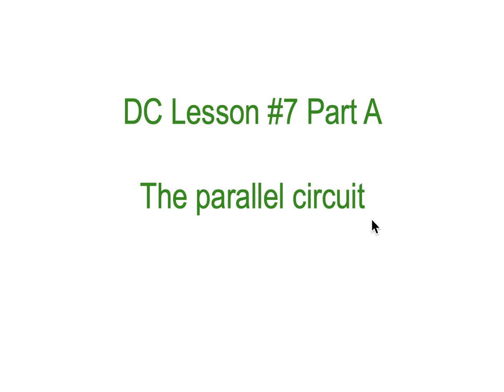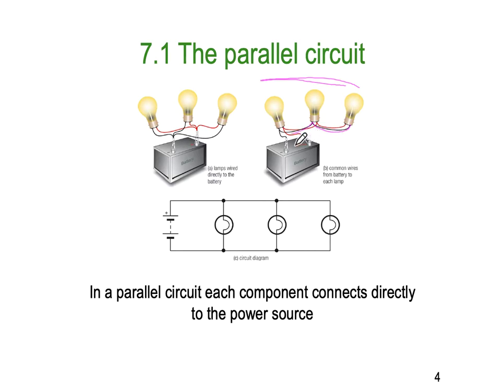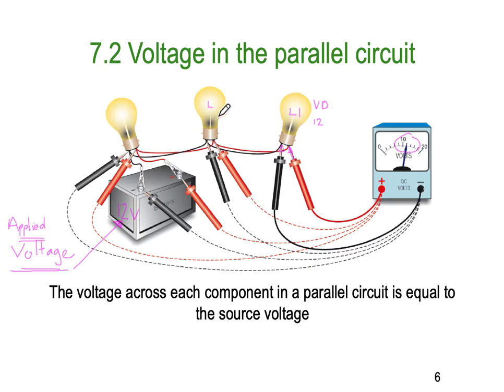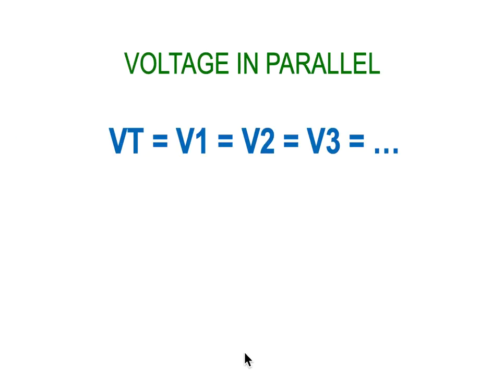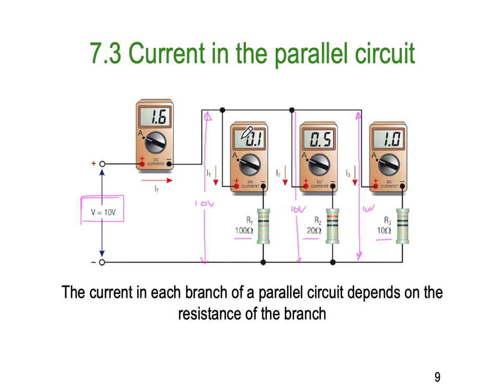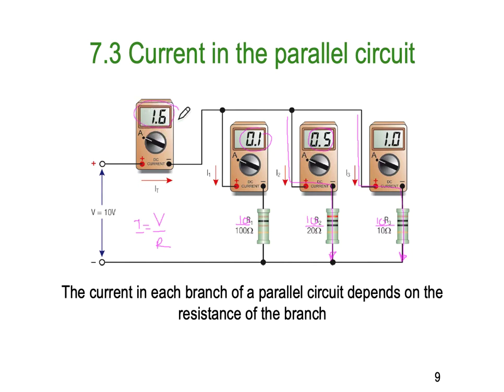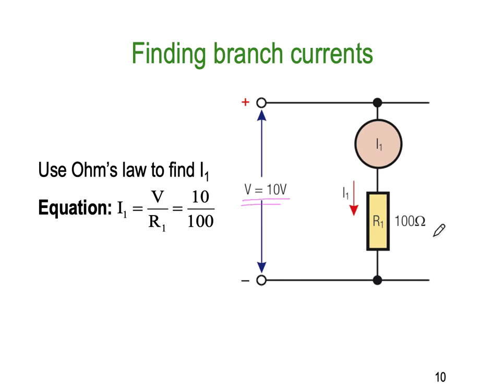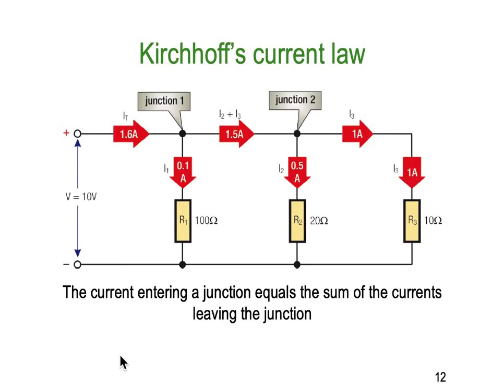DC Lesson 7 Part A Complete Ken Meyer